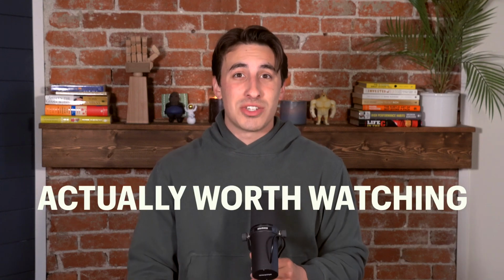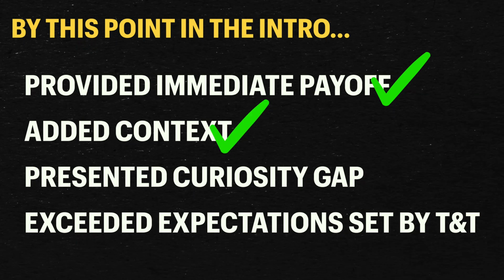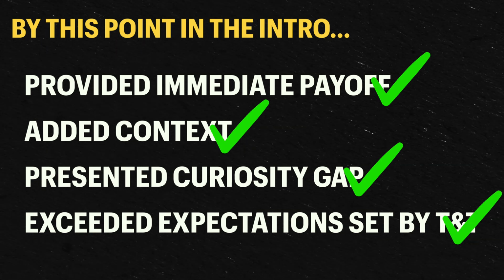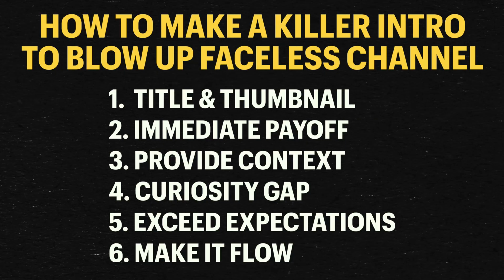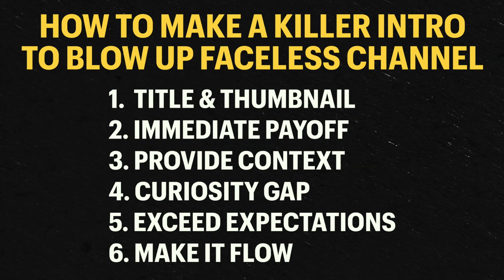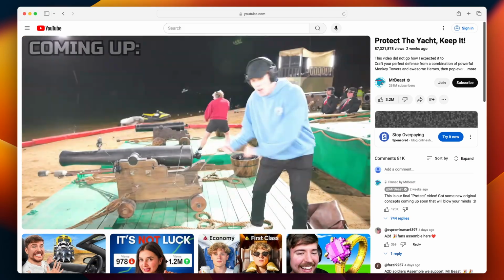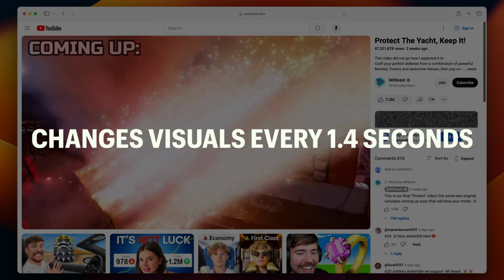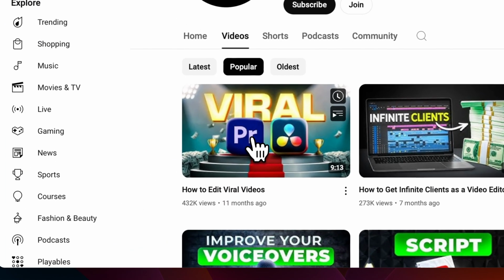How To Make A Killer YouTube Intro To Blow Up Your Faceless Videos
This is how you can make a killer intro for your faceless YouTube channel.
Watch closely because many faceless channels blew up from a single viral video. You could have the best idea in the world, but all your potential could be wasted on the first 30 seconds.
I researched thousands of faceless youtube videos to figure out what the best faceless channels do differently and you'd be surprised by what I learned.